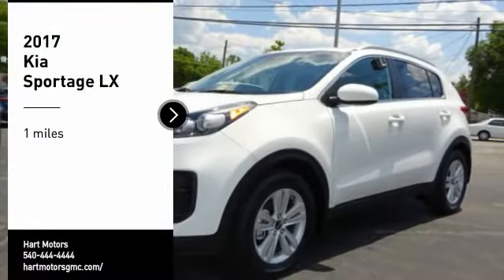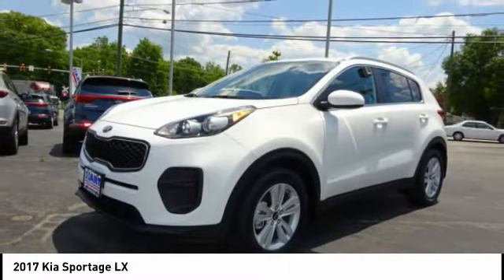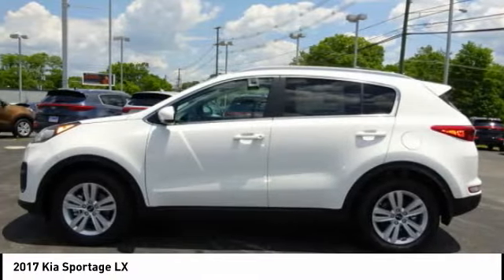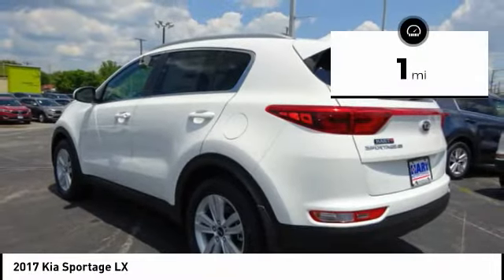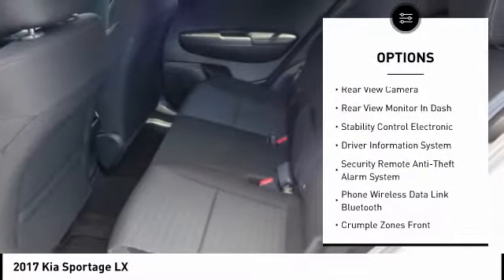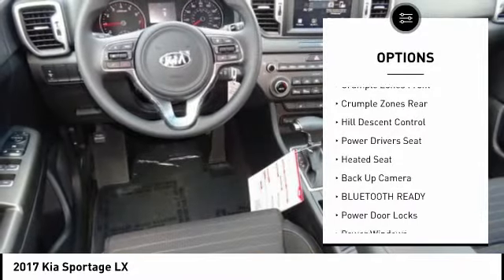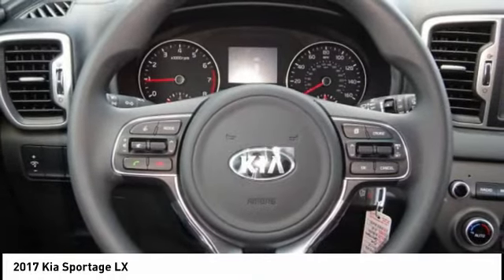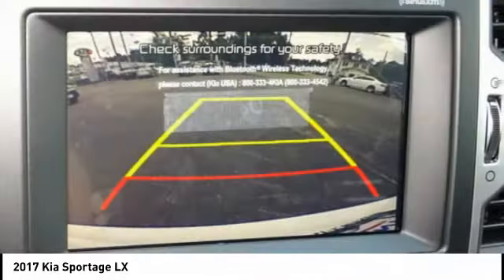2017 Kia Sportage Salem VA M3A7240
2017 Kia Sportage LX

Hart Motors
1341 East Main Street

H7087240